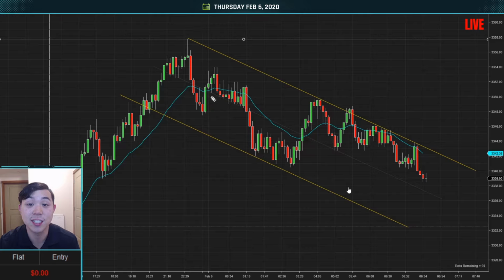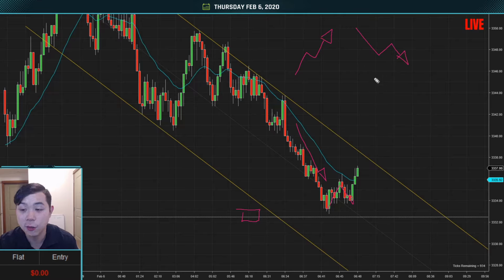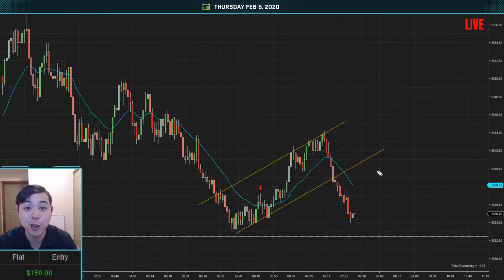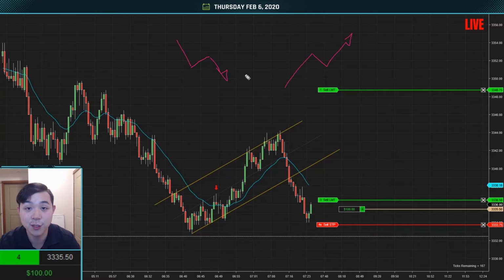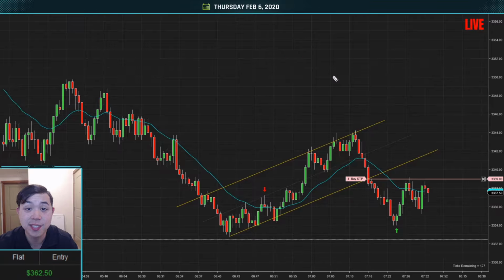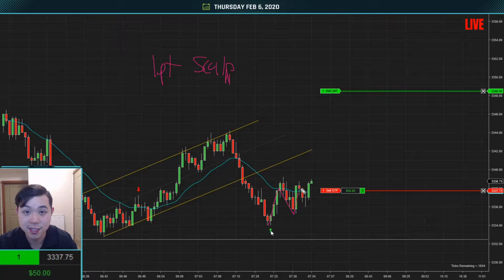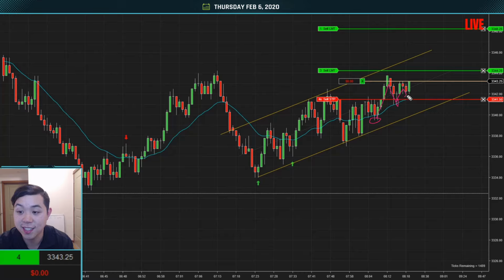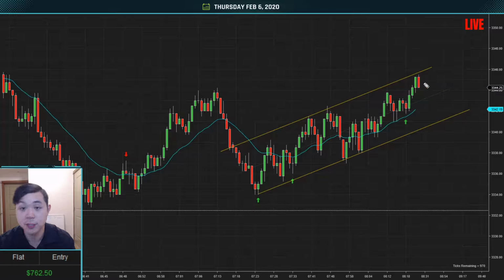Day Trading E Mini Futures | Live Scalping 006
LiveScalping documents my journey trading with a full time job to trading as a full time job.  You'll get to see all of my live setups with commentary on my thoughts of the price action trends.  Today's trades focus on one of my favorite setups, the two legged pullback.